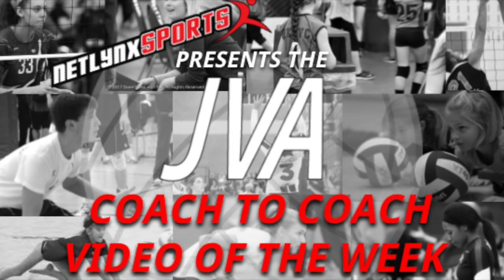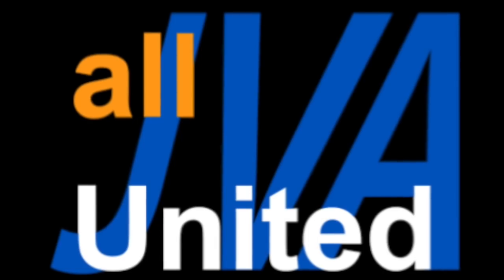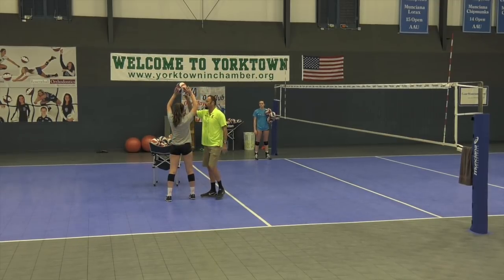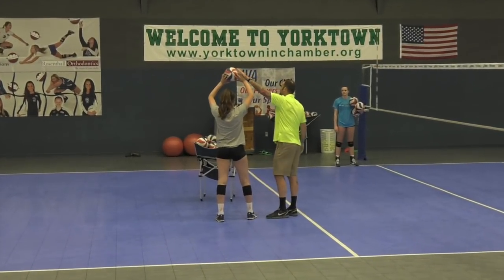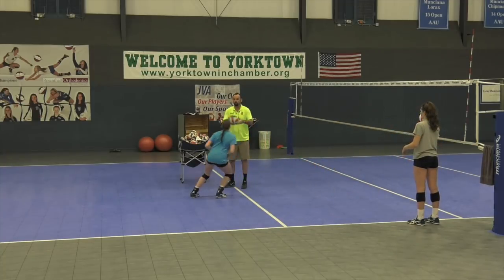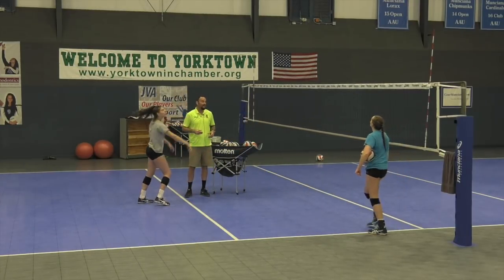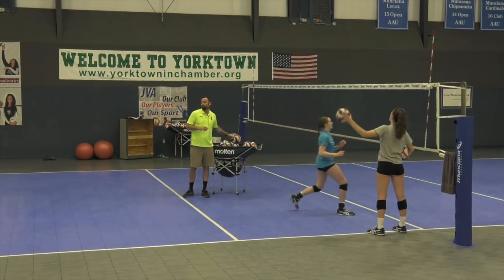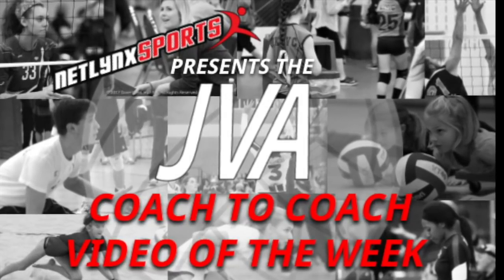JVA Coach to Coach Video of the Week: Basic Setting Footwork Drills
Team Pineapple VBC (Fort Wayne, IN) Club Director Lloy Ball (an American volleyball player, a setter for American national team from 1993–2008) shares basic setting footwork drills to train setter quickness and muscle memory before or after practice.